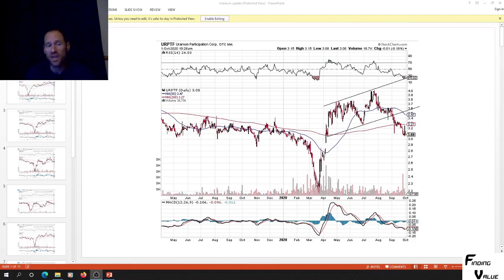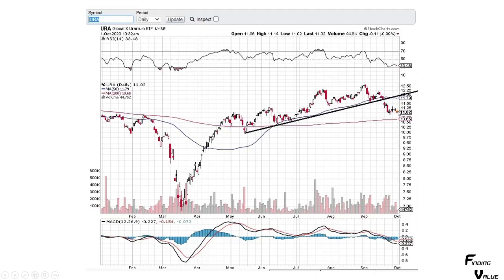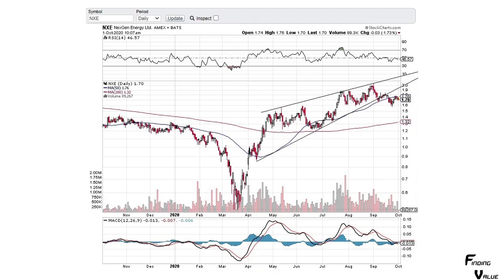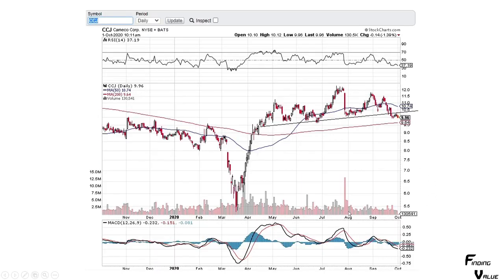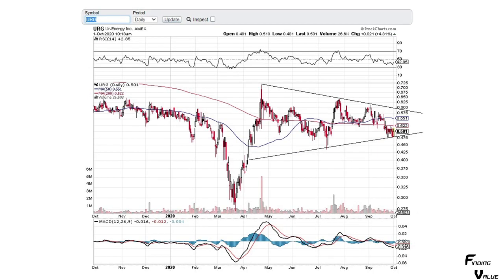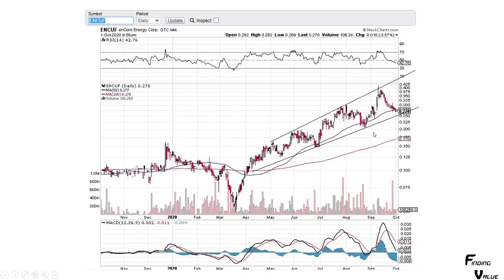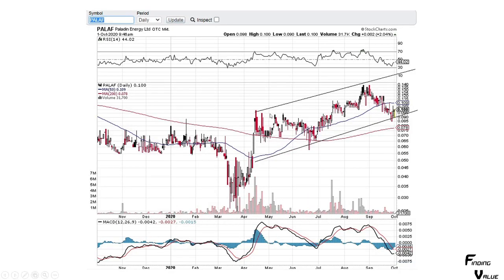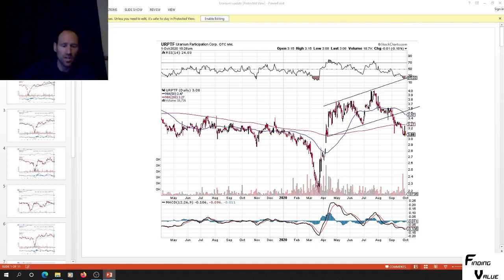Uranium Market Update: Technical Analysis 10-1-2020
I go into detail about a bigger picture on a whole bunch of uranium mining companies to visually show everyone the current state of the mining companies and give my opinions on them.